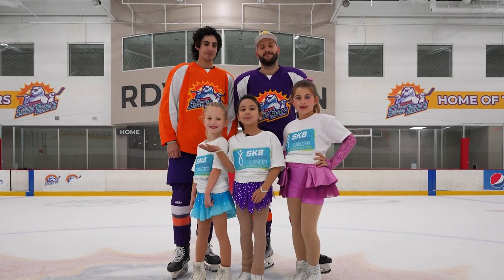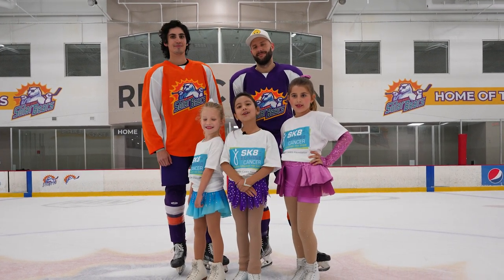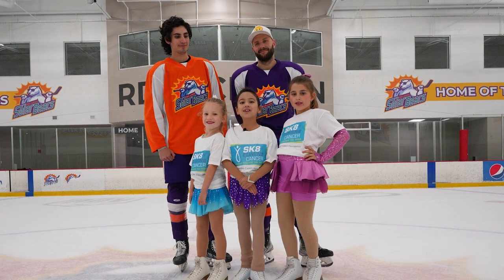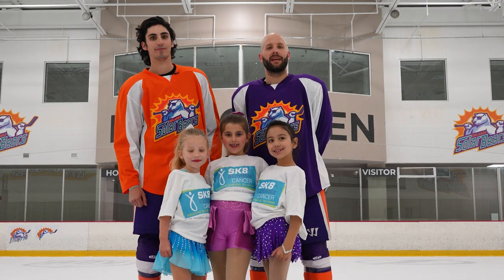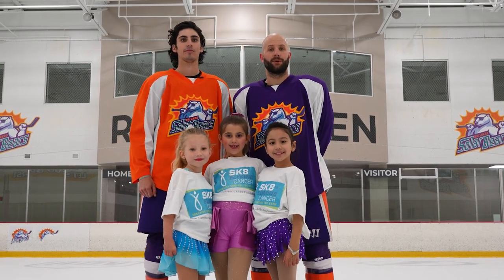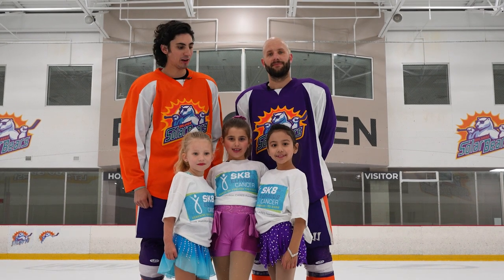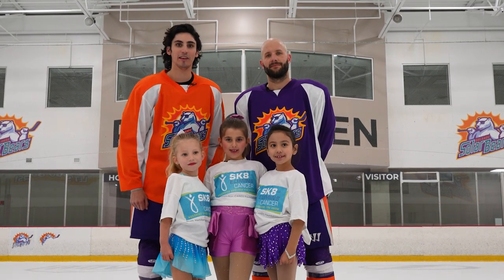Solar Bears Sk8 to Elimin8 Ice Show Promo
Some of the Sk8 to Elimin8 figure skaters teach Solar Bears players, Shawn Szydlowski and Matt Barnaby how to figure skate.